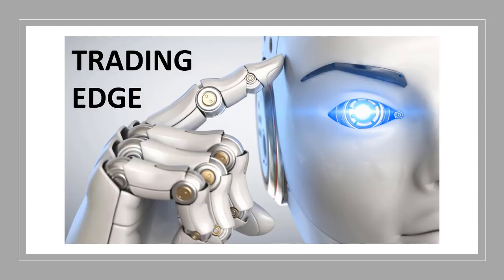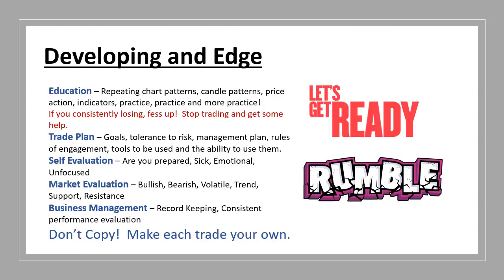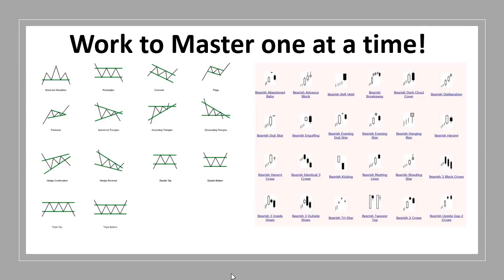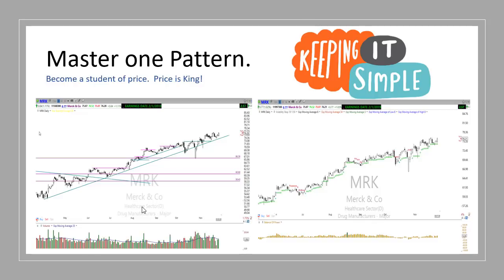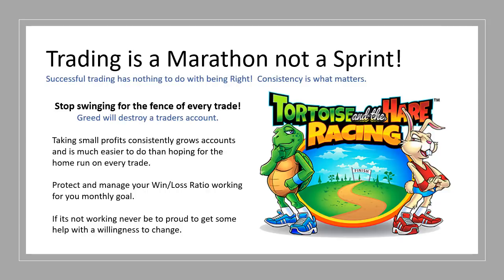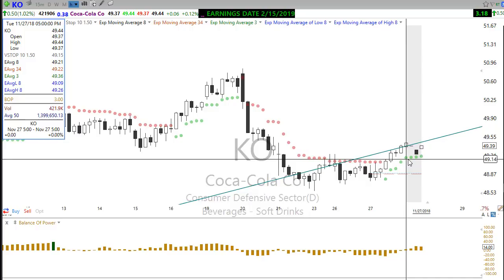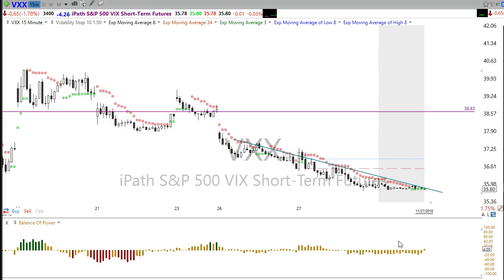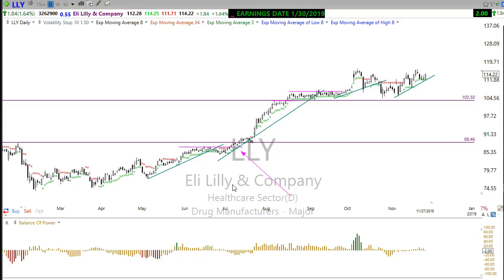Developing and maintaining a Trading Edge to improve your Win/Loss Ratio.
✅Links mentioned in video in description below.

Developing and maintaining a Trading Edge to improve your Win/Loss Ratio.  In this video I discuss how professional stock and option traders develop a trading edge.  Improving your Win/Loss Ratio requires a consistent process and set of rules to protect you from you biggest trading enemy.  You!  As a stock trader and option trader you’re in competition with all other traders that are trying to take your hard-earned money away from you.

Trading with out an edge reduces your odds of success and your win/loss ratio will suffer as a result.  Maintaining a trading edge requires a disciplined and relentless pursuit of consistency to reach your goals and grow your account.  Start to develop your trading edge today.